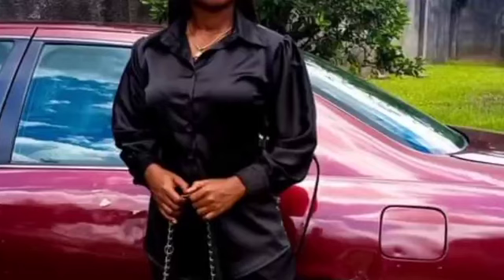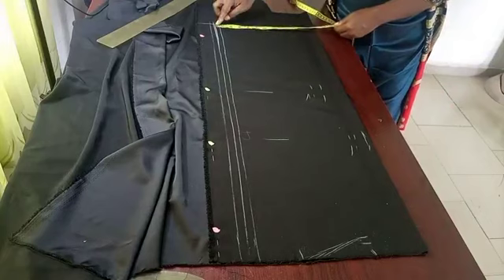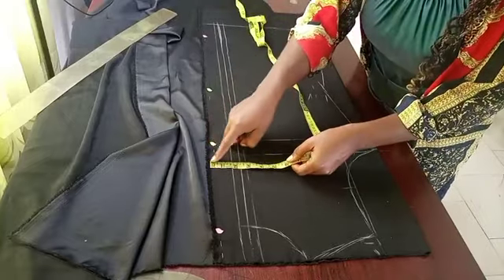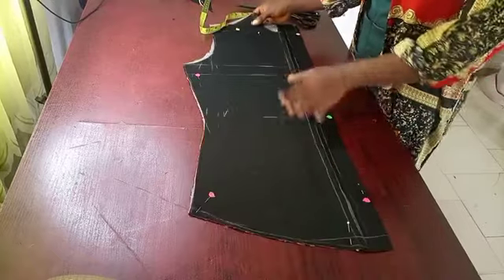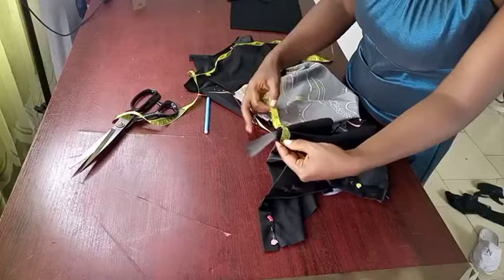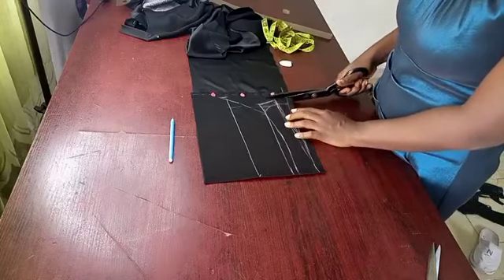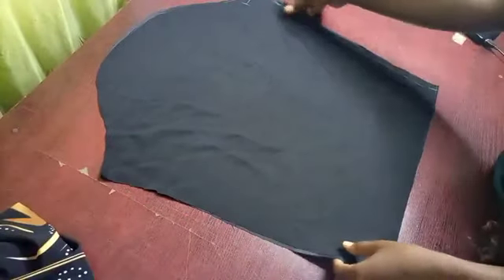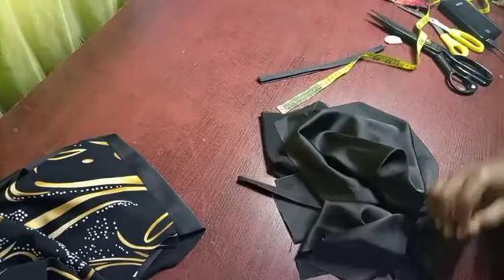How to cut and sew a long sleeve shirt with roll collar & placket